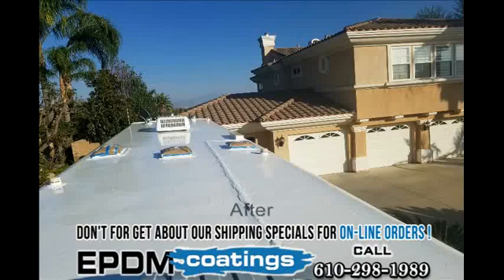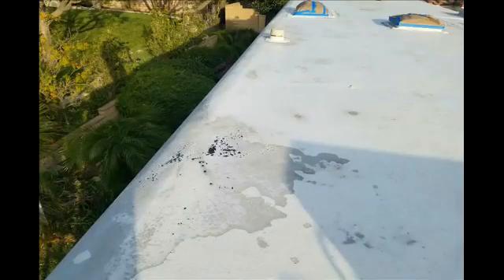Best RV Roof Sealant 2025 | Liquid Butyl Rubber Coating Repair | One Coat Application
Fix your RV roof leaks permanently with RV Roof Magic – the ONLY liquid butyl rubber coating in the world! Get 18-20 years of protection with just ONE COAT and NO PRIMER NEEDED. This comprehensive tutorial shows you exactly how to apply RV Roof Magic to repair and waterproof your motorhome, travel trailer, or camper roof.​

Why Choose RV Roof Magic?
✅ One coat application – apply today, drive away tomorrow​
✅ Works on ALL roof surfaces: EPDM, TPO, fiberglass, aluminum, rubber roofs​
✅ Waterproof within 3 hours​
✅ 25+ years history of success with thousands of satisfied customers​
✅ ASTM certified for strength and quality​
✅ No primer required on most surfaces​
✅ Coverage: 50-100 sq feet per gallon​

What You'll Learn in This Video:
🔧 Complete RV roof preparation and cleaning process
🔧 How to repair roof leaks and patch holes with Eternalbond tape
🔧 Step-by-step application of liquid butyl rubber coating
🔧 Brush and roller application techniques
🔧 How to seal vents, skylights, and seams
🔧 Drying time and curing process

Product Details:
RV Roof Magic is a specially formulated liquid rubber roof sealant that creates a chemical bond with your RV roof, literally fusing together to become one seamless waterproof membrane. Unlike traditional coatings that last only 4-5 years, RV Roof Magic extends your roof life for an additional 18-20 years.​

Perfect For:
- RV roof leak repair
- Motorhome roof coating
- Travel trailer waterproofing
- Camper roof maintenance
- EPDM rubber roof sealing
- TPO roof repair
- Fiberglass RV roof protection
- Aluminum roof coating

ORDER RV ROOF MAGIC:
⭐ Rated 4.5/5 based on 659+ customer reviews​

Note: Cannot be applied over PVC roofs or silicone coatings. TPO primer needed if scrim is showing through.​

Don't let roof leaks ruin your RV adventures! Protect your investment with RV Roof Magic – the trusted solution for RV roof repair since 1998.

👍 Like this video if you found it helpful